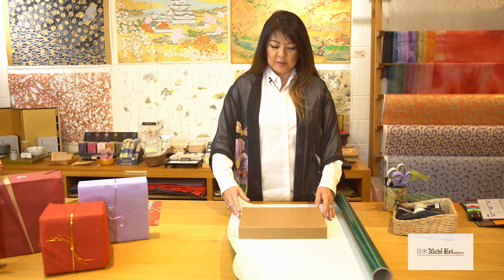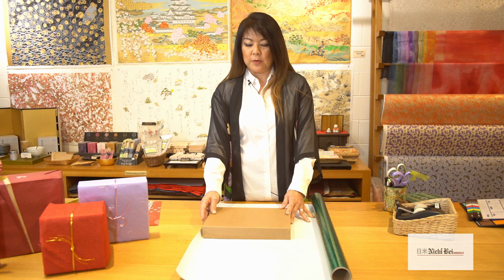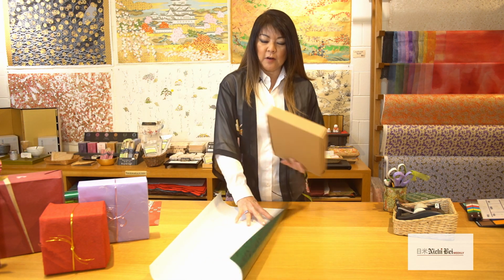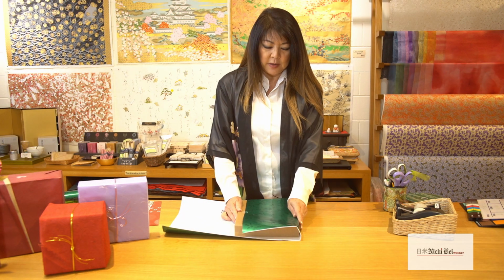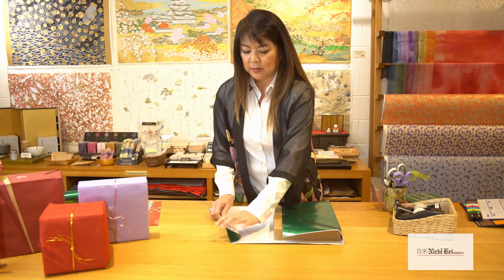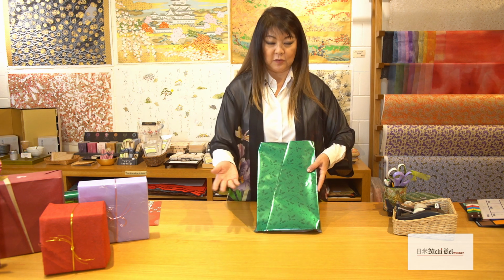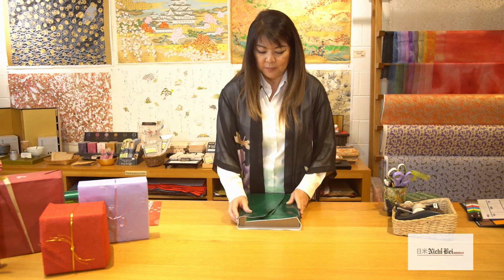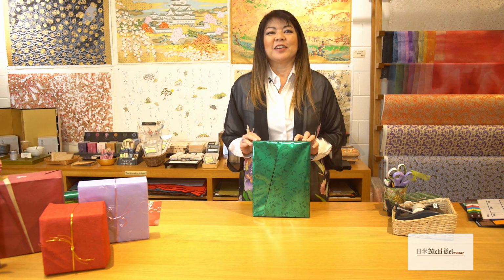Simple Box Wrap with a Japanese Touch with Linda Mihara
Our Origami Now columnist, Linda Mihara, teaches you how to wrap a holiday box with a Japanese touch.